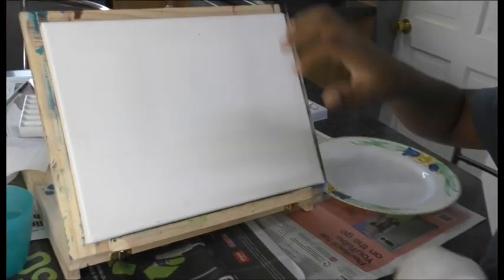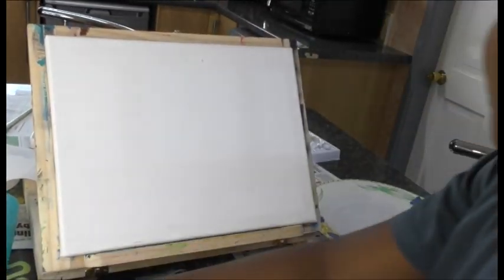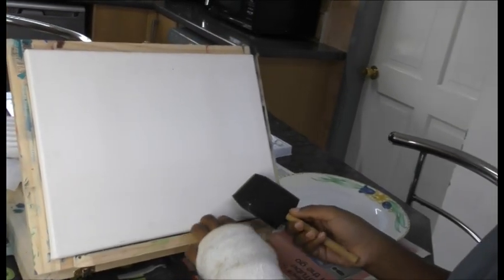25 Sunset Painting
Sunset Painting

You can watch the build here.